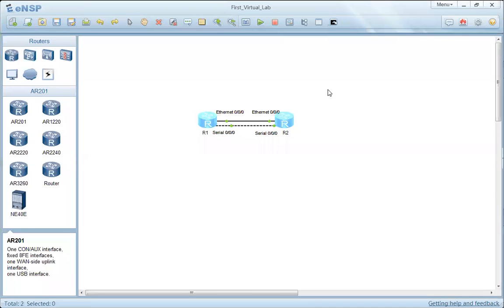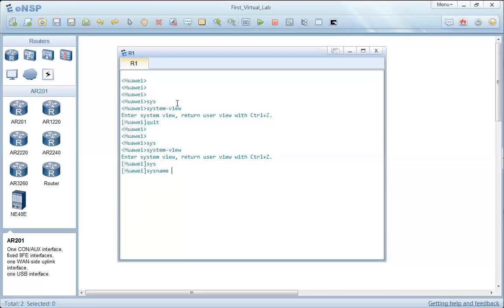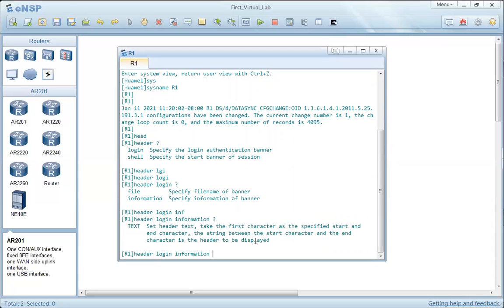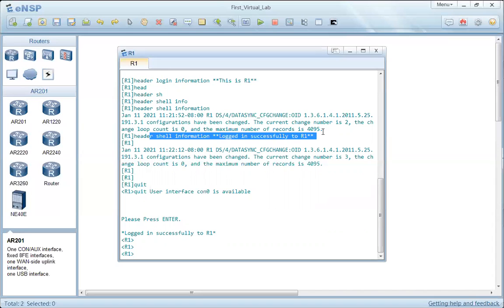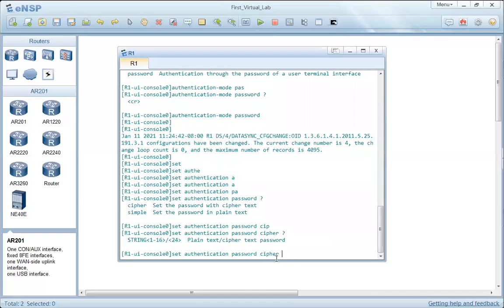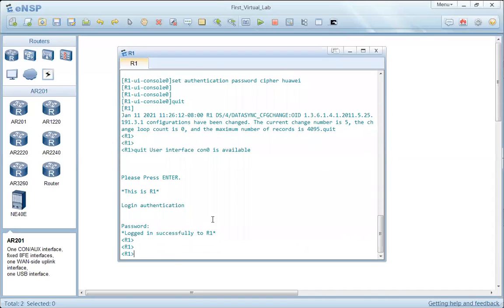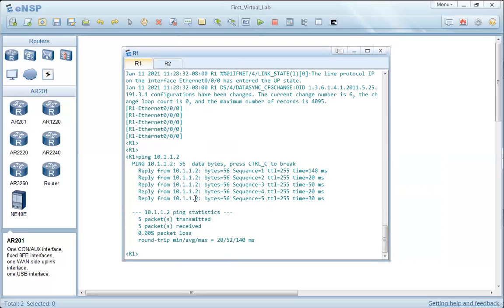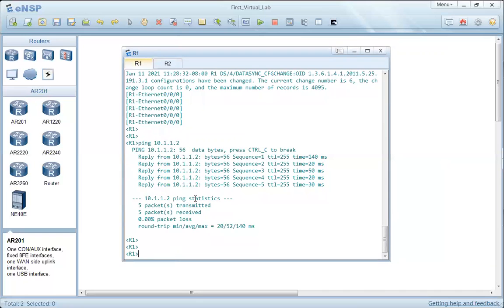Basic Huawei Router configuration (CLI and eNSP)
Accessing CLI, switching between CLI views, and making basic configurations such as Hostname, Header messages, Console access authentication, and IP configuration.
Huawei IP Networks
Huawei Datacom
eNSP simulator
Basic Huawei router configuration
Basic IP address Configuration
Huawei NE40E
CLI